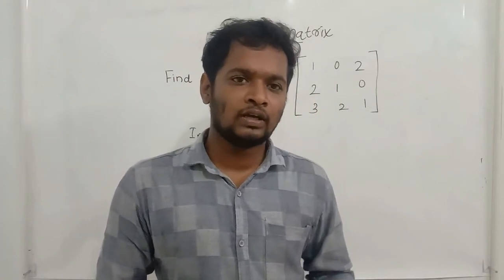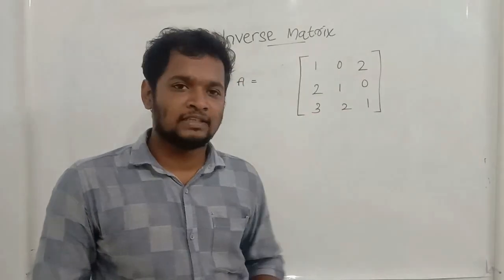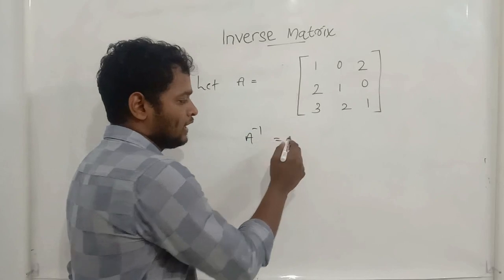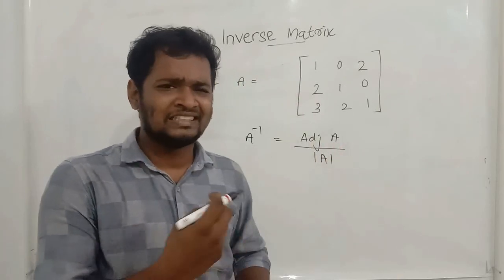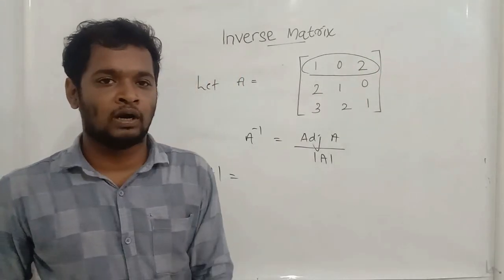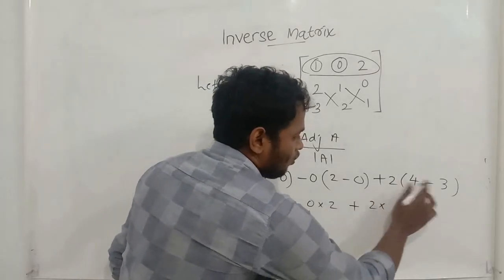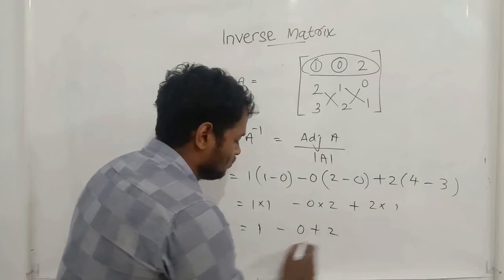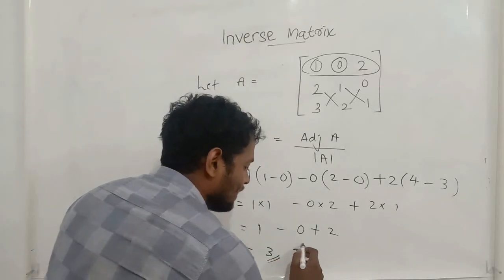INVERSE OF A MATRIX | MATHS | INSIGHT LEARNING | SREENATH OR